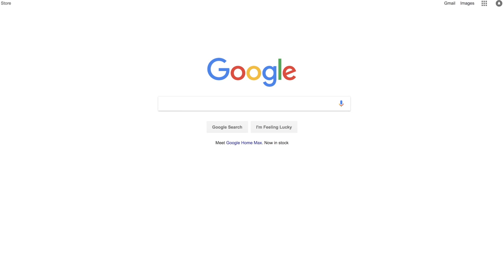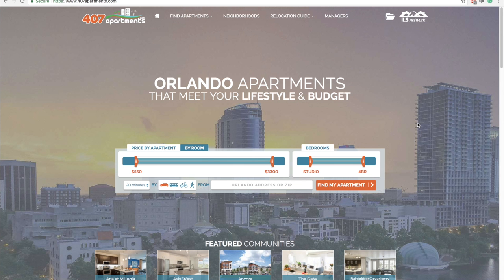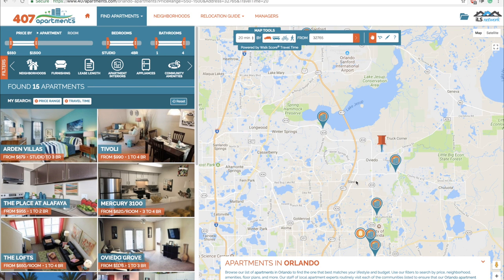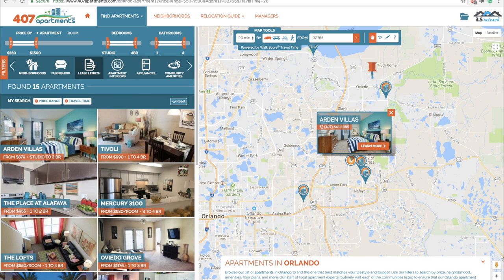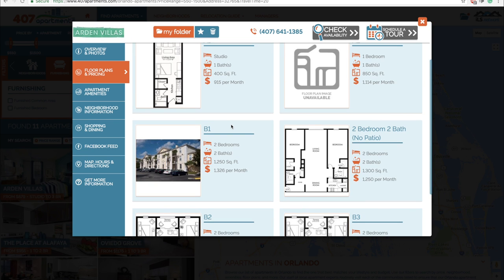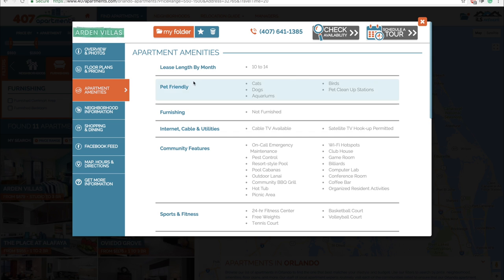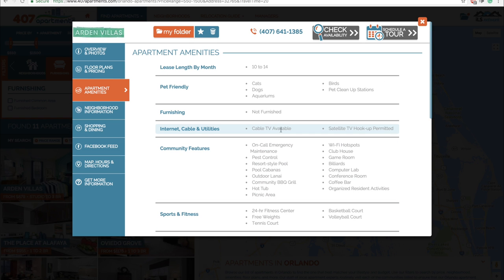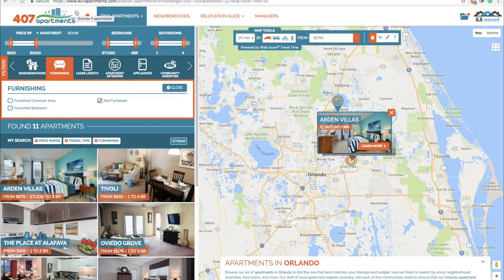Full Sail University Apartment Guide | 407apartments.com Orlando FL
Full Sail University dorm Guide Orlando Florida

►Stream my music

Edited by Mateo Toro
Canon G7x2